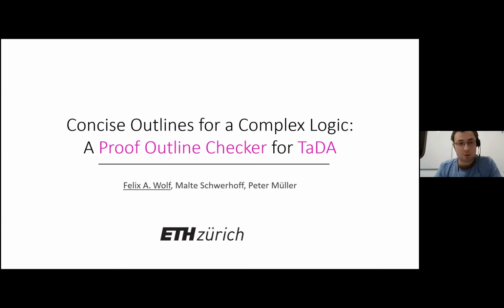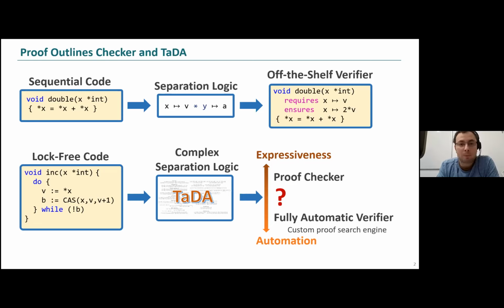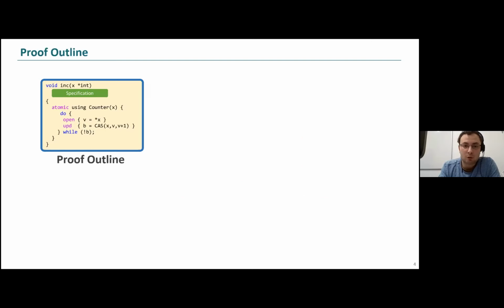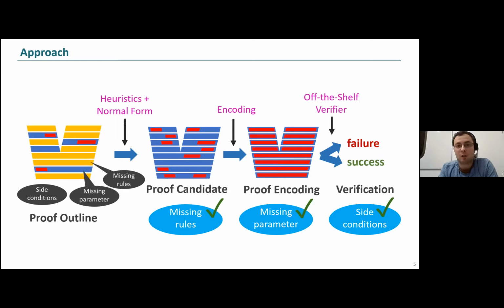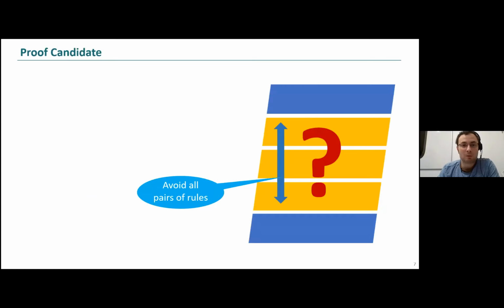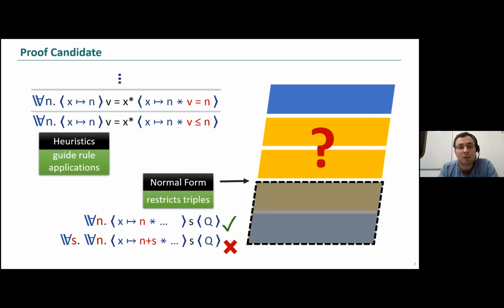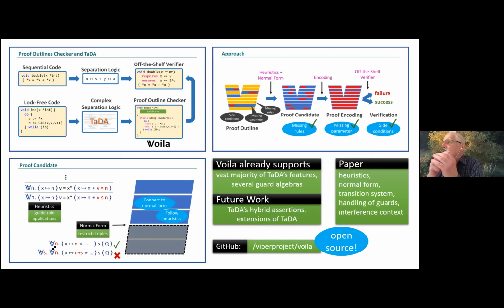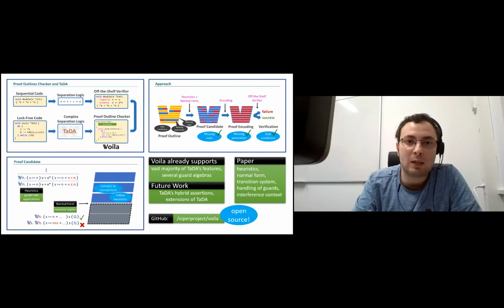FM'21 | Session 9 : Concise Outlines for a Complex Logic: A Proof Outline Checker for TaDA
Chair: Dorel Lucanu
Presenter: Felix A. Wolf
Title: Concise Outlines for a Complex Logic: A Proof Outline Checker for TaDA

Felix A. Wolf, Malte Schwerhoff and Peter Müller.